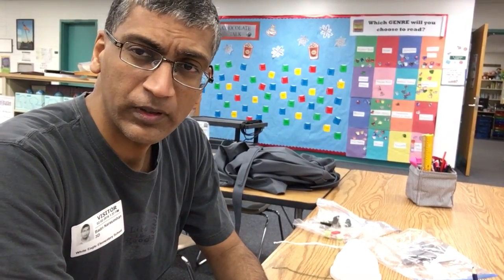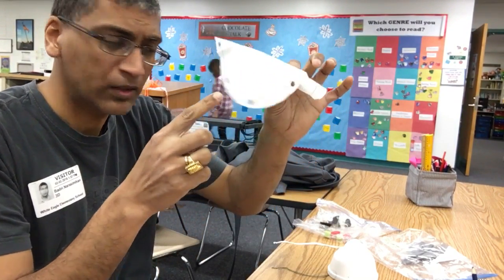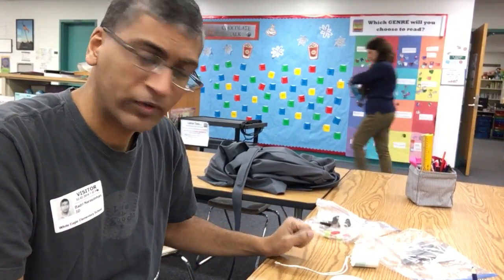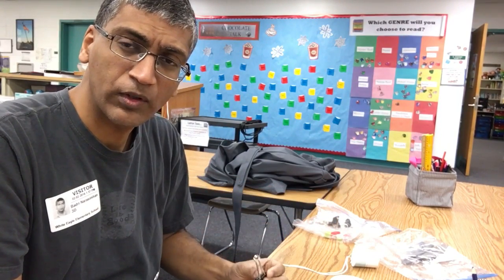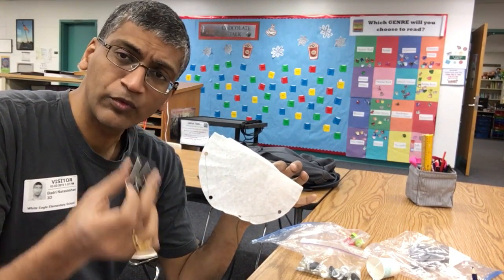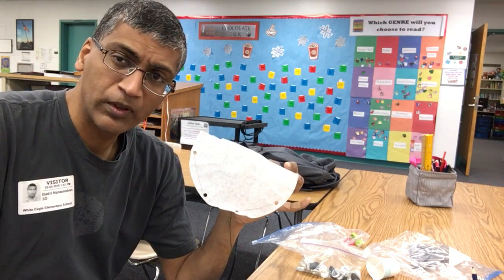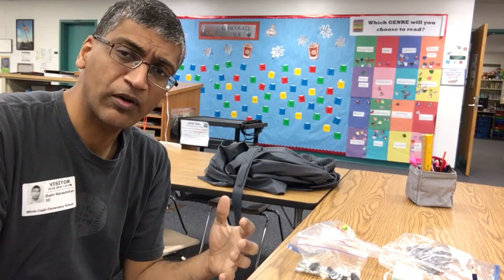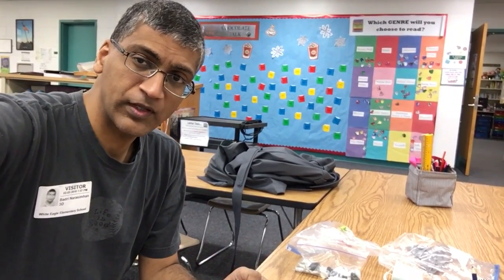2nd grade STEM experiment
Paulo and parachutes